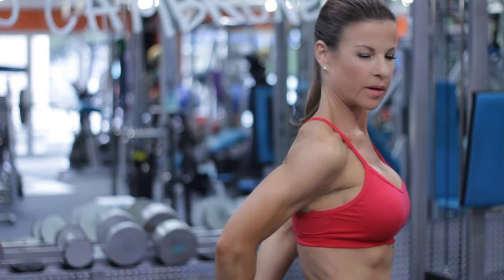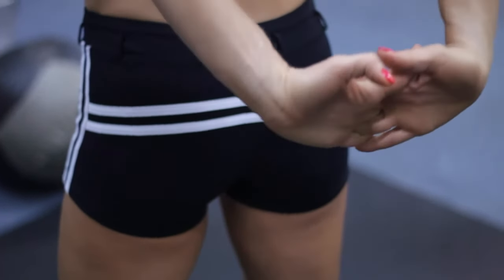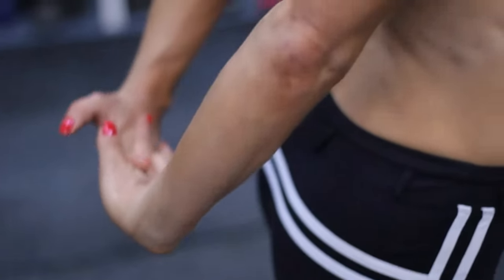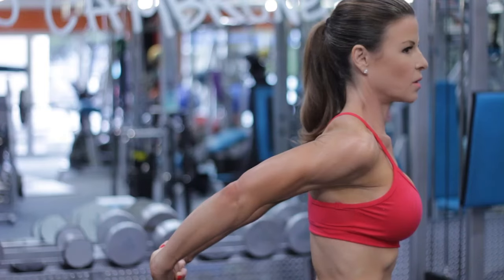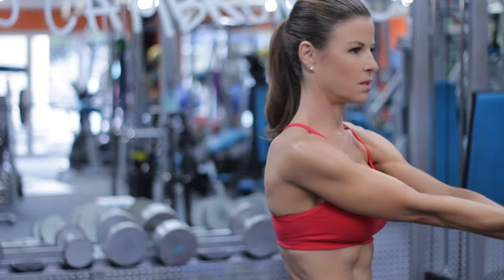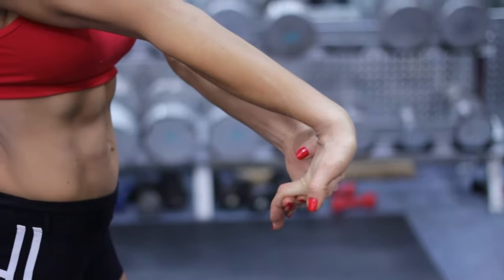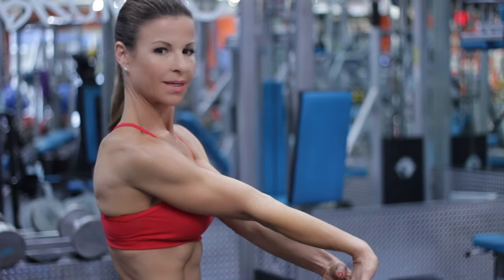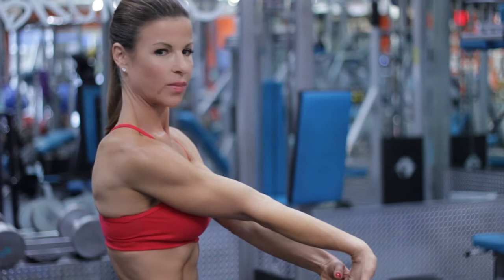Stretching Exercises for the Biceps & the Brachii Muscle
Stretching Exercises for the Biceps & the Brachii Muscle. Part of the series: Stretching & Lifting for Great Arms. You always want to do stretches to prevent injury and increase your range of motion. Find out about stretching exercises for the biceps and the brachialis muscle with help from a fitness professional in this free video clip.